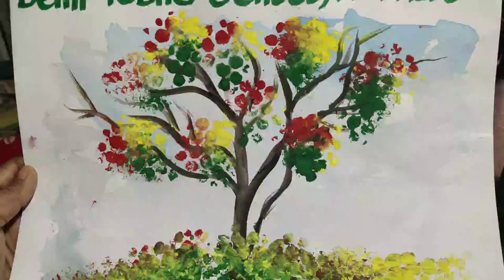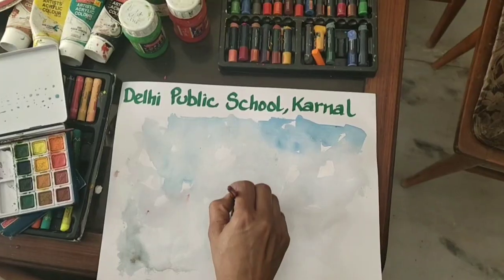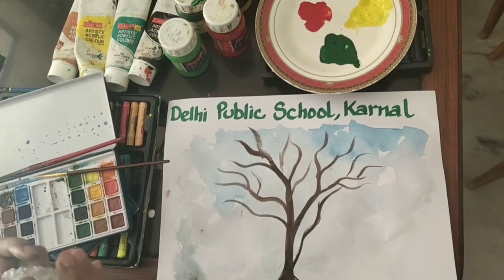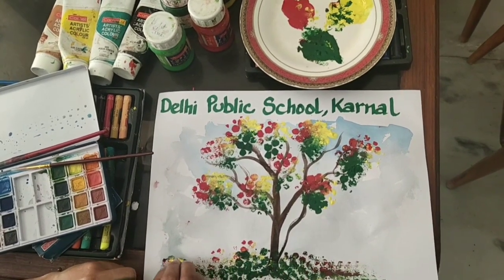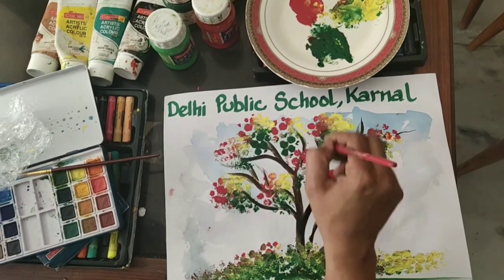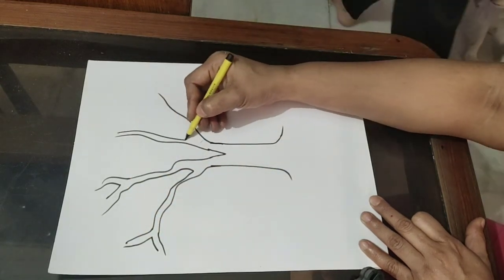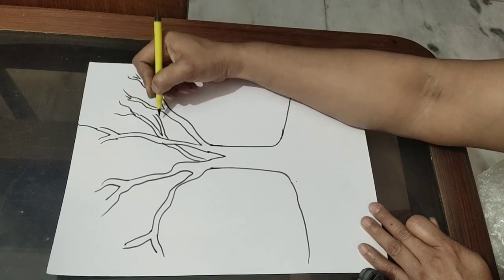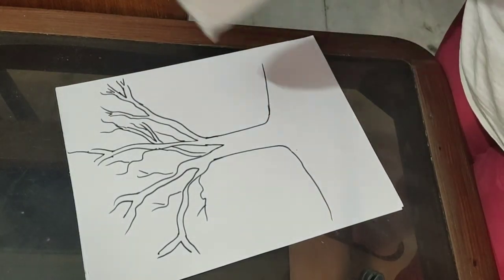Bubble wrap painting